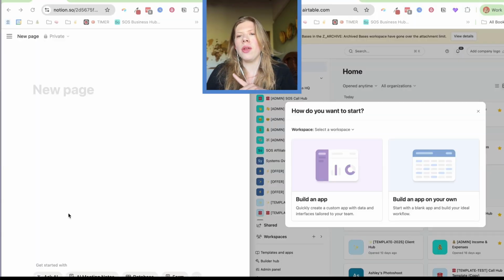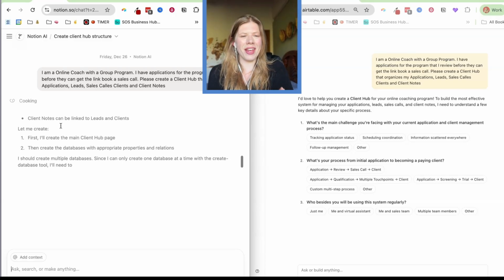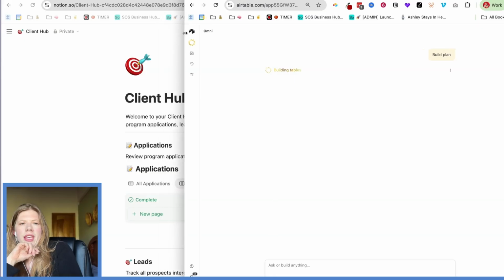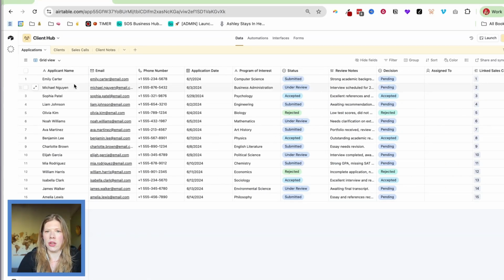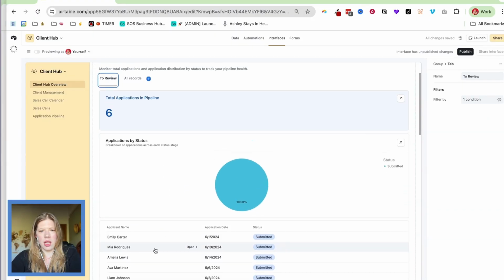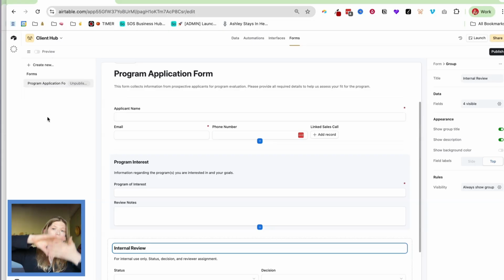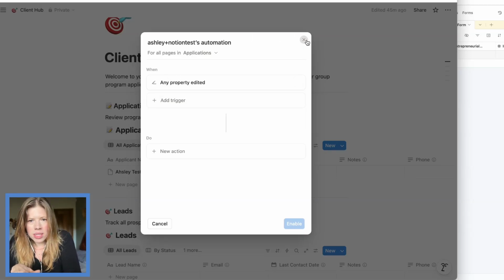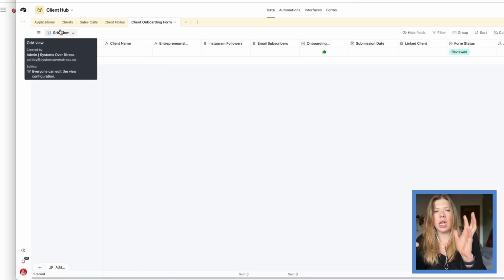Airtable vs Notion for Coaches & Service Providers — Which Is Better for Client Management?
If you’re a coach or service provider trying to decide between Airtable vs Notion for client management, this video is for you.

In this side-by-side comparison, I’m not just talking about features or pricing — I’m showing you what it actually feels like to manage real clients inside each tool. Applications, sales calls, client records, automations, dashboards… all of it.

I build client management systems for a living, and in this video I start from scratch in both Airtable and Notion to keep things fair — so you can see exactly where each tool shines (and where it falls apart).

By the end, you’ll know which tool is built to scale with your business — and which one creates friction as you grow.

*⏱️ TIMESTAMPS*
00:00 — Airtable vs Notion for client management (who this video is for)
01:02 — Why I specialize in Airtable (and what would change my mind)
02:00 — Notion vs Airtable explained with a simple Google Docs vs Sheets analogy
03:08 — Database-first vs document-first tools (why this matters as you scale)
05:00 — Why I’m starting from scratch in both tools
06:00 — Building a client hub from scratch using AI (Notion vs Airtable)
09:00 — First look at Notion’s client hub structure
11:30 — Airtable’s structure: data, interfaces, automations, and forms
14:00 — Dashboards & interfaces: where Airtable pulls ahead
17:00 — Automations comparison (email, triggers, visibility)
19:30 — Forms, onboarding, and long-term client workflows
22:00 — Final verdict: Airtable vs Notion for client management
24:00 — Why I don’t recommend building a client hub from scratch

⚡️GRAB MY FREE MASTERCLASS:
The ONE System You Need To Double Your Client Results, Work Less Hours & Get BETTER Results

ABOUT ME (ASHLEY ROSE)
Hey — I’m Ashley Rose 👋 I’m an Airtable and automation expert with ADHD, and I help online coaches, service providers, and agency owners build client management systems that actually work with your neurodivergent brain.

If you run VIP Days, retainers, group programs, masterminds, memberships, or a full-on agency, I help you get out of manual chaos and into simple, automated systems that support your clients and your capacity.

I specialize in Airtable-based client management, because it gives you something most tools don’t:
✨ real visibility into your clients
✨ automated follow-ups and re-signs
✨ clear tracking of client progress and results
✨ a backend that scales without sacrificing experience

ABOUT MY AIRTABLE CLIENT HUB (aka the standard)
I created the Airtable Client Hub, and it’s genuinely changed the standard for how client management should look inside coaching programs and service businesses.

It’s the system that ties together:
✨ onboarding
✨ call notes & replays
✨ client results tracking
✨ support tickets
✨ offboarding & re-signs

A lot of people join programs and instantly recognize the structure — “oh, this is a Systems Over Stress backend.” That’s the level of clarity and delivery we’re building.

Depending on how hands-on you want to be, you can:
1️⃣ DIY with templates → plug-and-play Airtable systems
2️⃣ Done-For-You Custom Builds → my team builds your Client Hub for you
3️⃣ Systems Over Stress (12-month support container) → where you (or a team member) master Airtable and customize your Client Hub to run all of your offers, with support, coaching, and real implementation help

On this channel, you’ll find:
✅ Airtable tutorials (beginner → advanced)
✅ Client management & results tracking strategies
✅ Systems for scaling without burning out
✅ Real behind-the-scenes of how we run our own business

Whether you’re launching your first program or managing hundreds of clients, my goal is simple: help you build systems that make your business feel calmer, clearer, and way easier to run.

👋 SAY HELLO ON INSTAGRAM:   / systemsoverstress